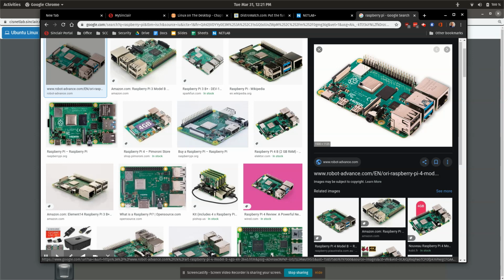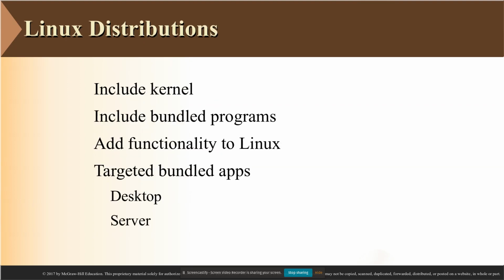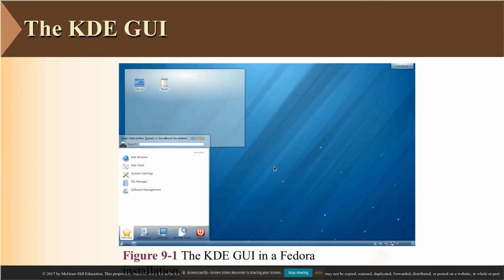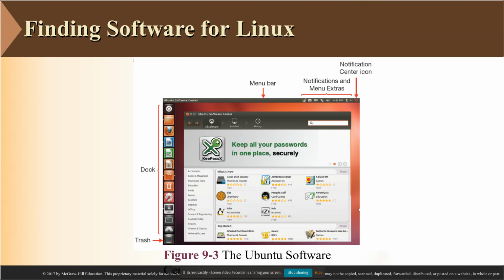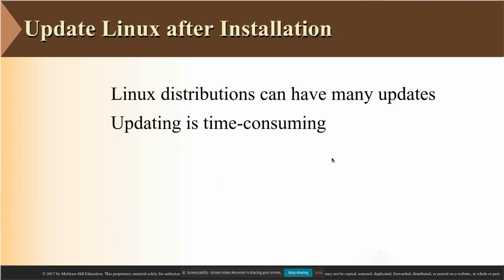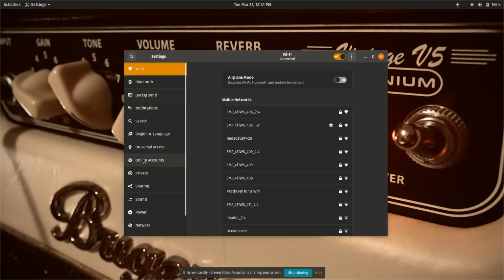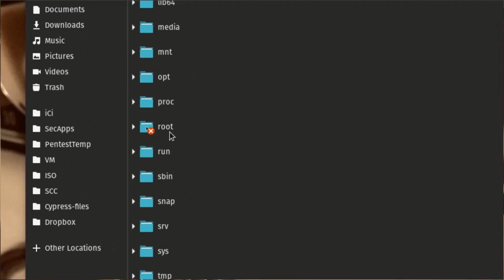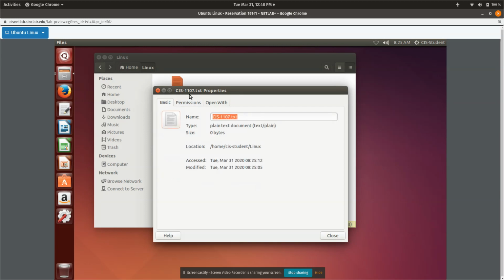CIS-1107 Linux Part1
Linux Part 1